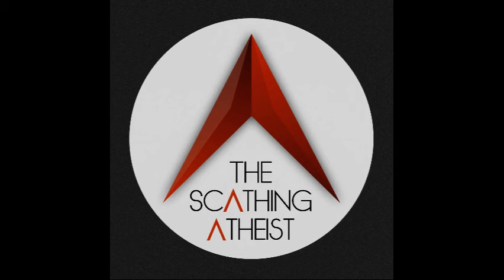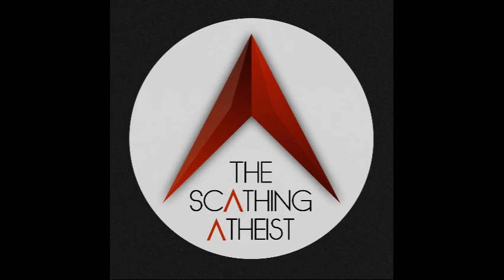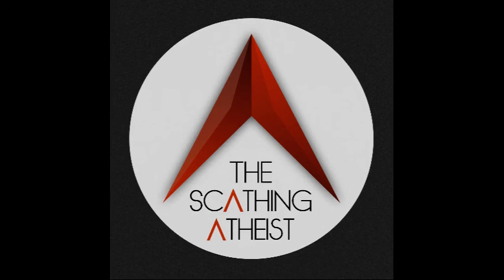Scathing Atheist 599 Manifestive Edition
In this week’s episode, we get stuck relying on pre-recorded stuff in one of the worst news weeks to ever not be on top of current events.